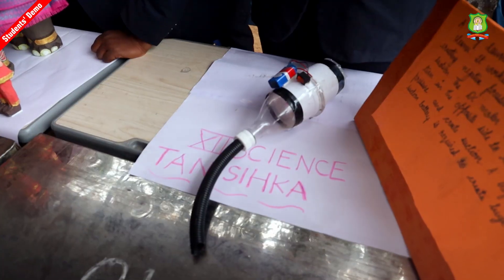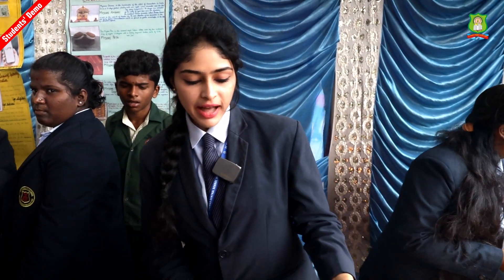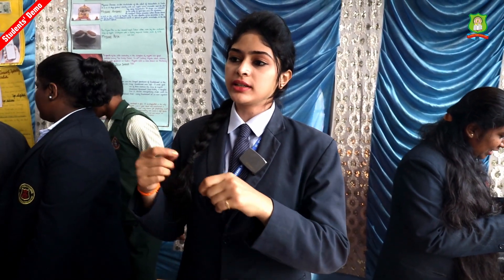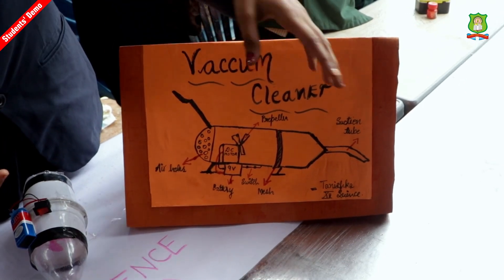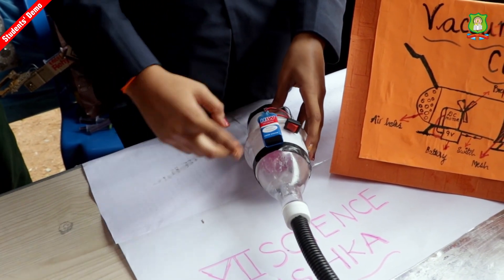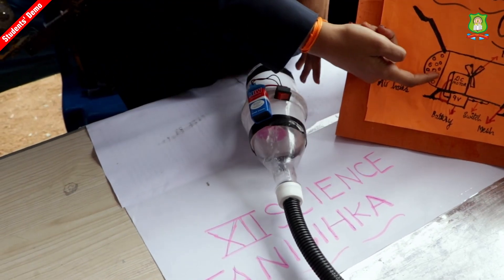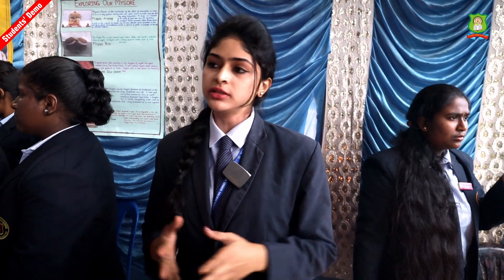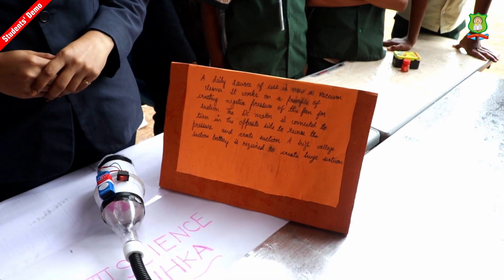How does a Vacuum Cleaner work? explains a student - SCIENCE EXPO - St. Thomas Central School.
SCIENCE EXPO - Dec 10th, 2022
The stalls were glorious with eager students explaining
it all to the dignitaries who had gathered to encourage
the young prodigies - Rev, Shaiju P. John, Dr. Asha, Dr. A. Jagannath
and CA. Ebby Eapen & other guests shared in the joy of the students.

For Classes KG to XII - CBSE Board

School (During Working Hours) IST: 09.00 AM to 17.00 PM

ABOUT SCHOOL

St. THOMAS CENTRAL SCHOOL, Vishweshwara Nagar, Mysore is founded and run by
The Marthoma Educational Society of Mysore. The school is part of the chain of institutions managed
by the Society. STCS Mysore has been providing excellent high school education to
the students hailing from in and around Mysore as well as foreign countries.
The school strives to instill in its students a positive attitude towards lifelong learning
and an appreciation for cultural diversity, while equipping them with the higher-thinking
and problem-solving skills necessary to be successful in life.

Over the years, we have groomed and nurtured thousands of young men and women
with a holistic education rooted in strong values and intellect. The school boasts of illustrious alumni
who are making their mark and spreading excellence imparted by the school.
We welcome with both hands all the parents who are on the look out for an ideal high school,
a safe and secure learning environment for their children, where they grow with
love and caring during their most precious years. Please visit the campus any time !

St. Thomas Central School, Vishweshwara Nagar,
Mysore - 570008 Karnataka, India Ph: 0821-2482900